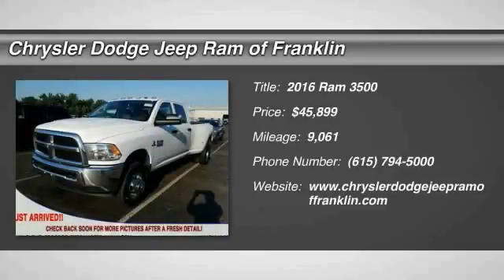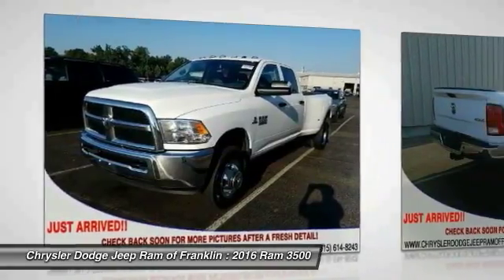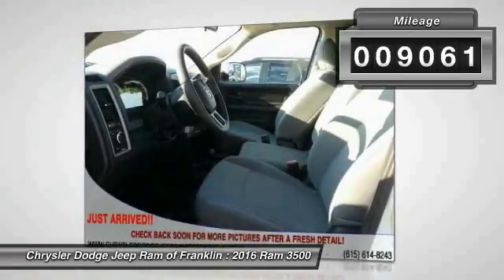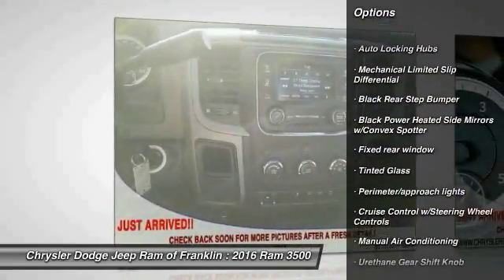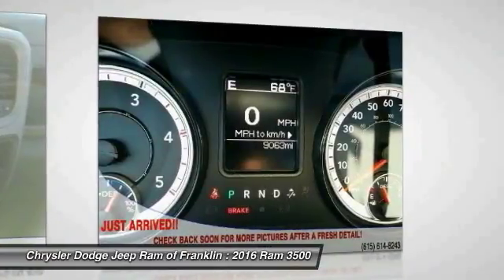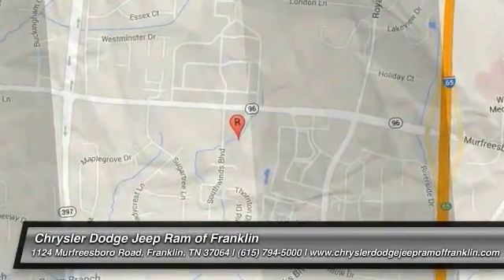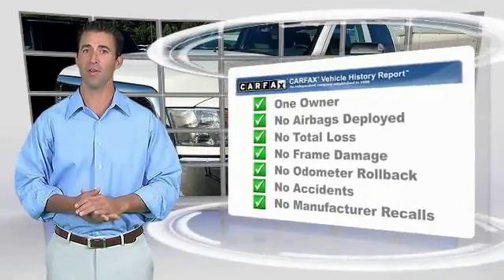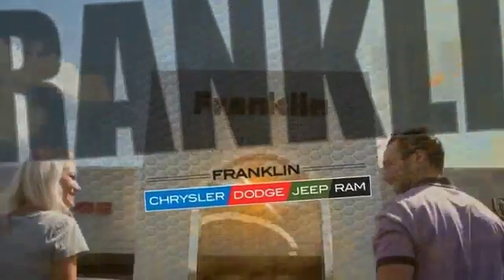2016 Ram 3500 Franklin TN STK327724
2016 Ram 3500 Tradesman 4WD 169WB

Looking for the right ? Today could be your lucky day. this 2016 Ram 3500 could be yours.